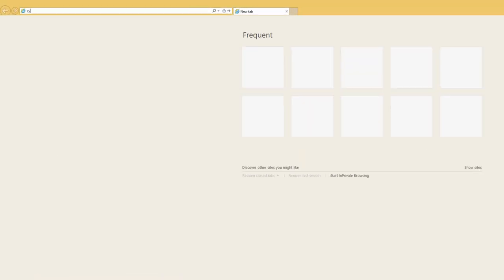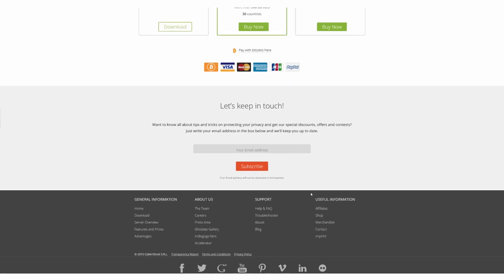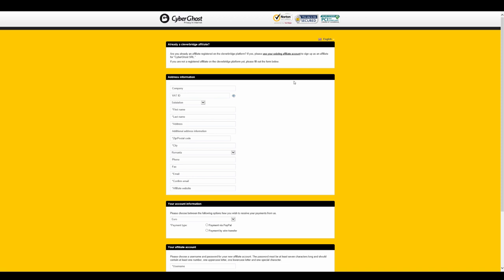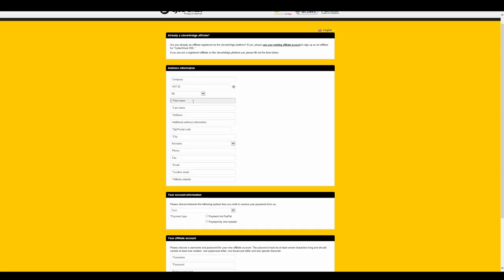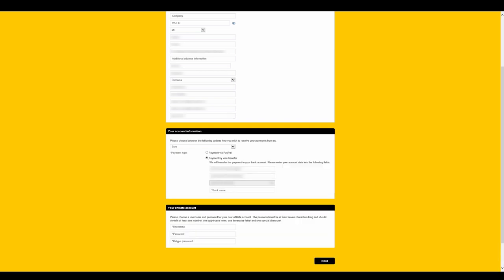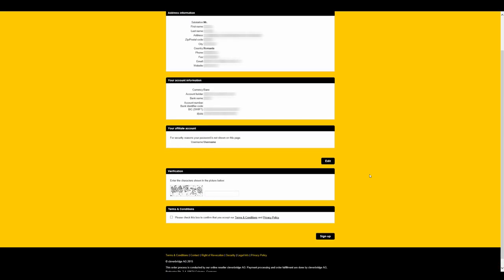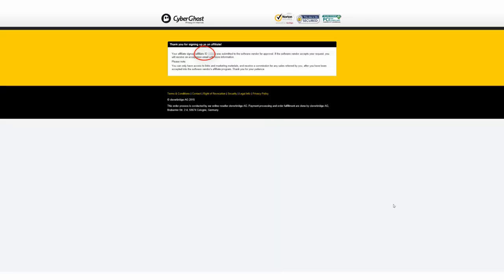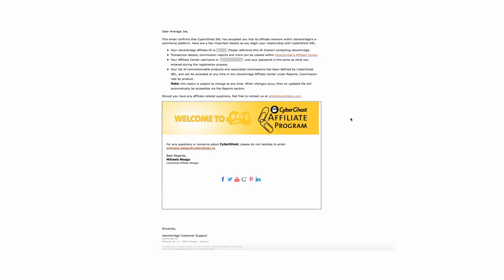Become a CyberGhost Affiliate - Join today!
Learn how to be an affiliate  and earn money with CyberGhost in one minute!